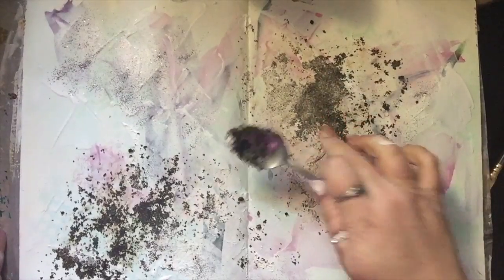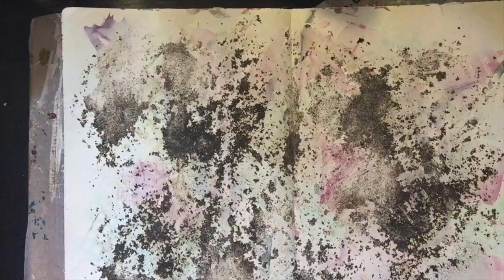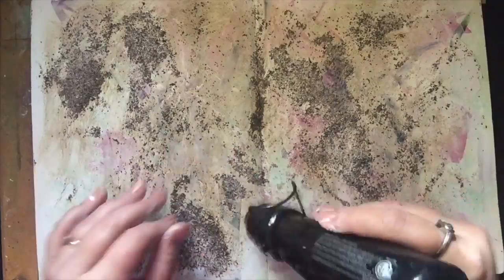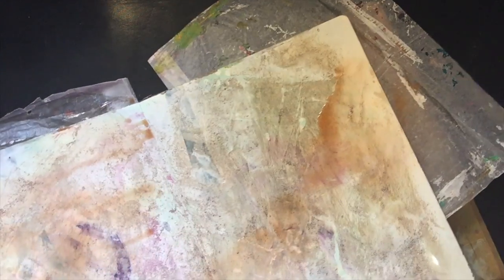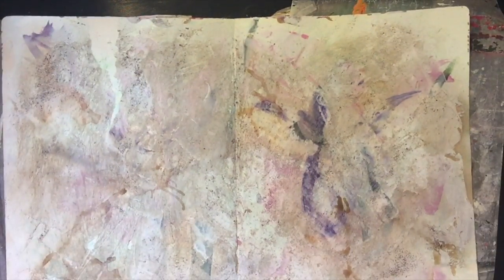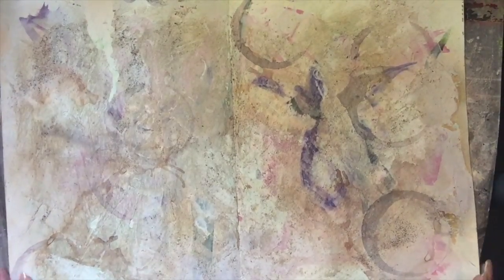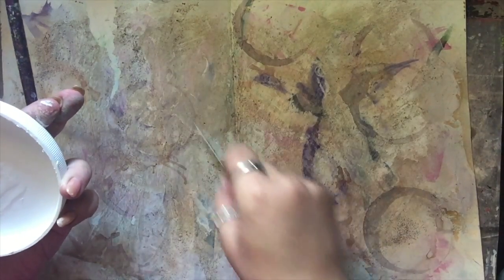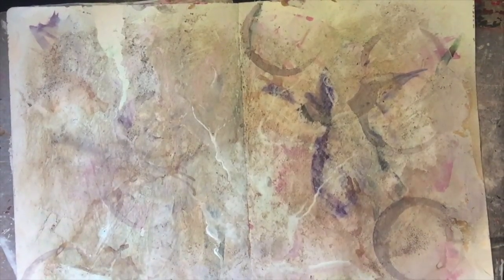Mixed Media Journal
Join me on our Monthly Mixed Media Challenge!! This week our challenge was to make a background that is "Stained".  I used grounds, gesso, glitter and dies!  Join in the fun!